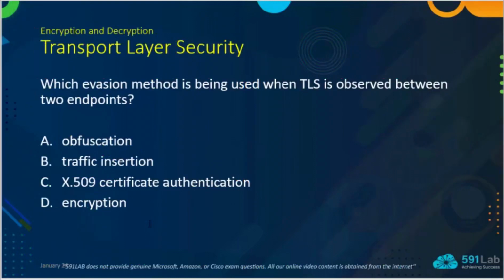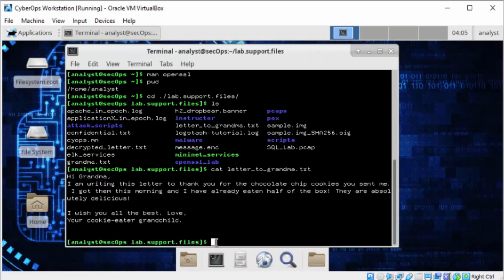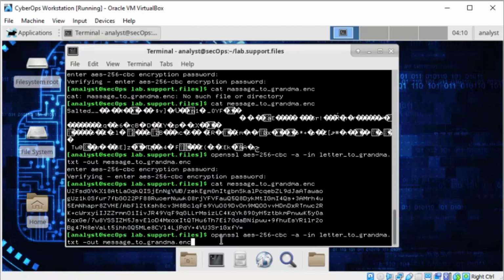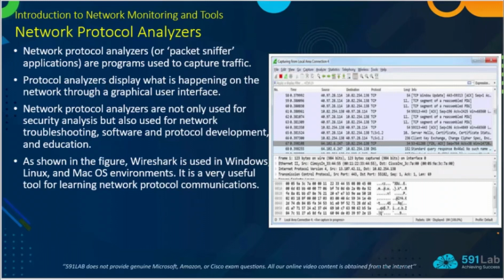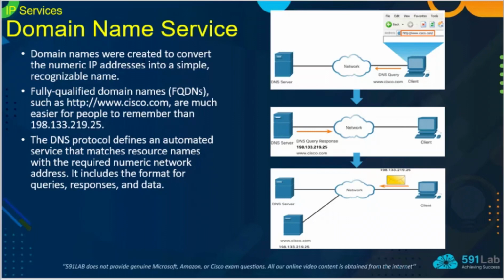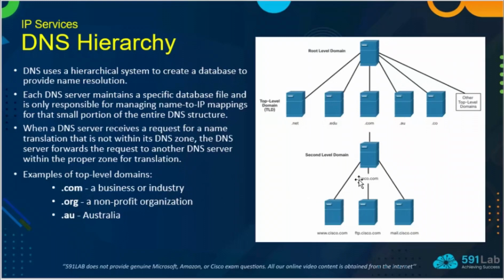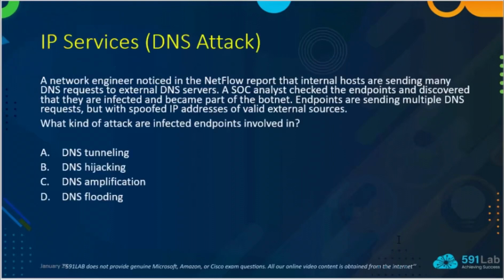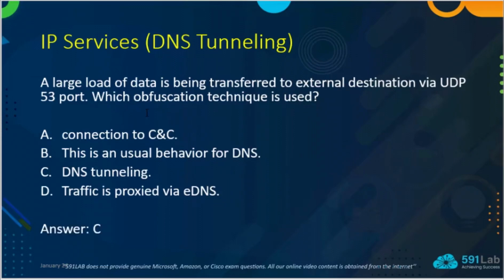Cisco CyberOps Associate 200-201 CBROPS Exam Questions - Updated 2024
🚀 Are you getting ready for the 200-201 CBROPS Cisco Cybersecurity Operations Fundamentals exam? Look no further! In this thorough video, our team of experts will walk you through each exam question and offer complete solutions. Prepare to dive deep into CBROPS fundamentals and pass your certification with confidence. Don't miss this valuable resource to help you master the exam and advance your cybersecurity career!

📚 In this comprehensive video, we've compiled the most crucial 200-201 CBROPS Understanding Cisco Cybersecurity Operations Fundamentals review questions and provided detailed explanations to ensure you understand every concept. Whether you're experienced in Cisco Cybersecurity Operations or just starting your Security Operations Center (SOC) journey, this video is your key to success.